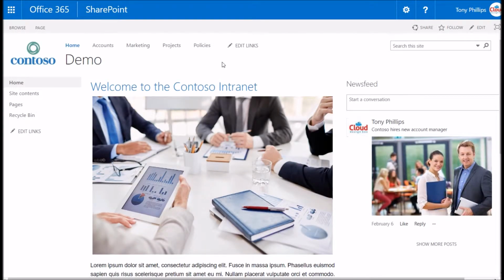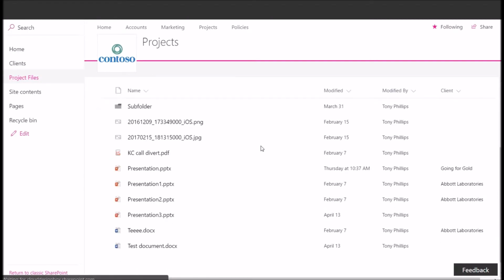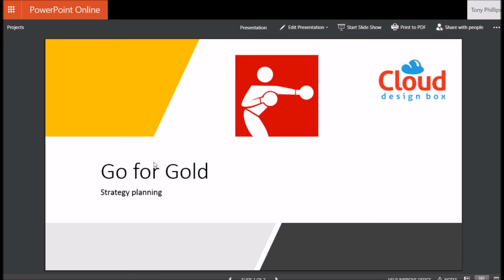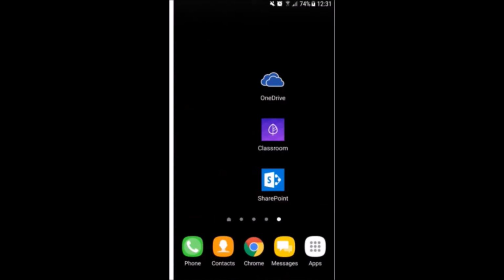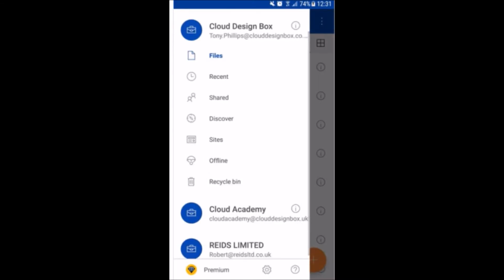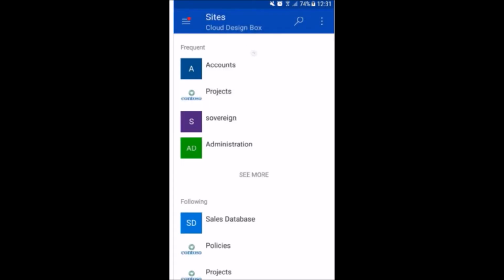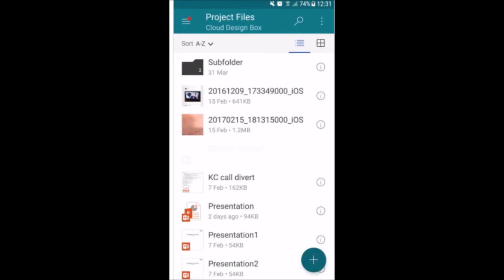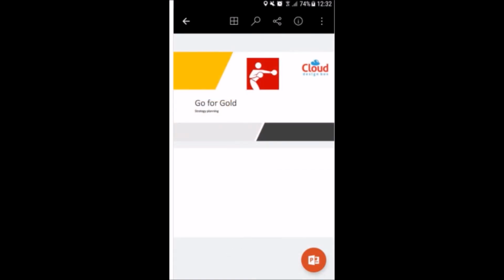How to open a SharePoint document on a mobile device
How to open a SharePoint document on a mobile device using the OneDrive Android App.